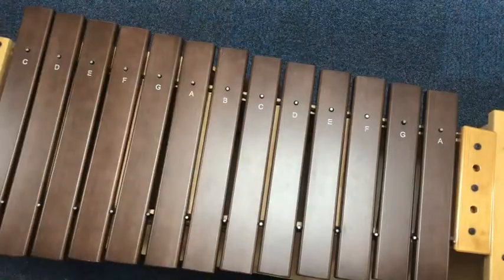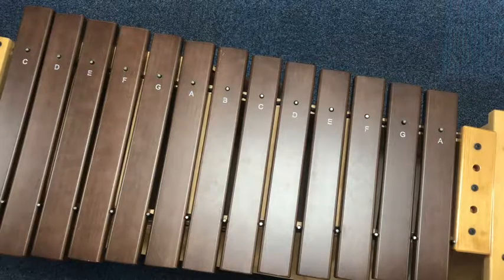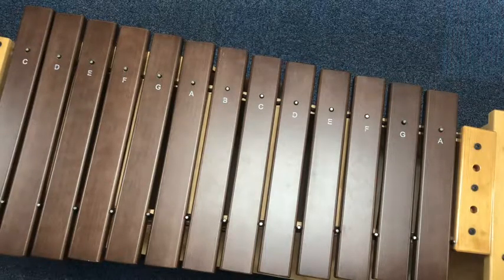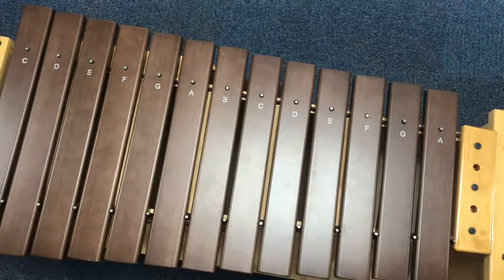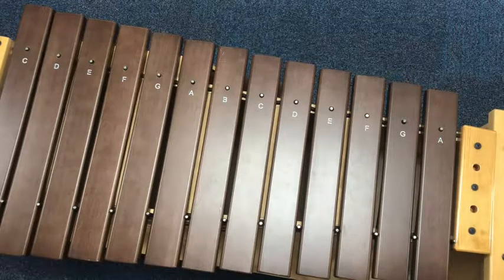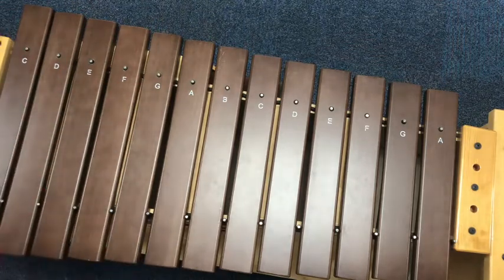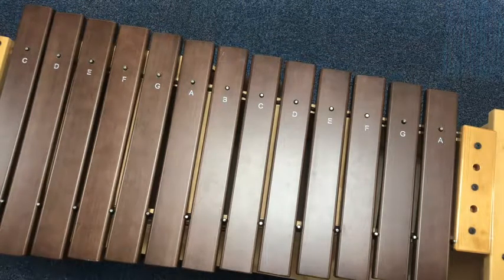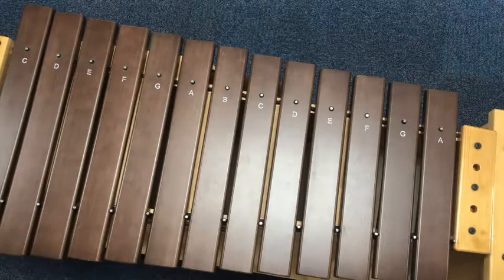Crunchy Crunchy Crunchy Bass 2